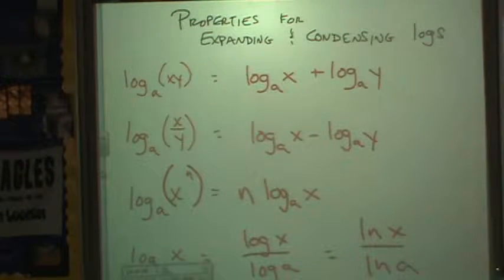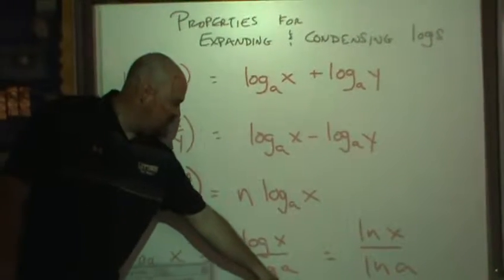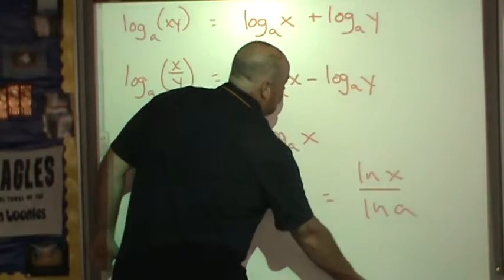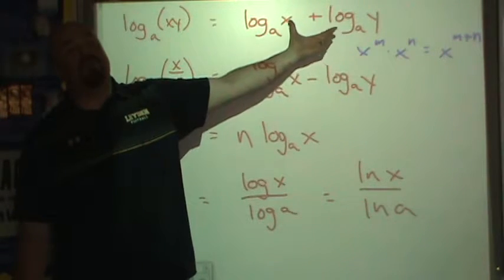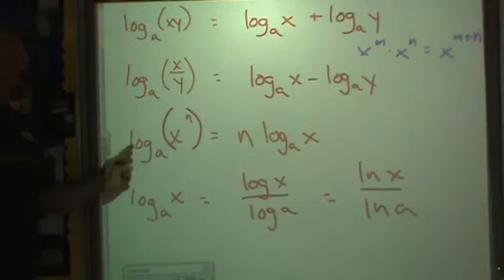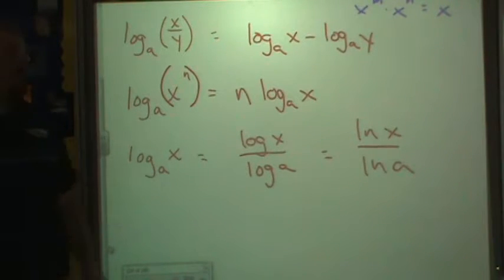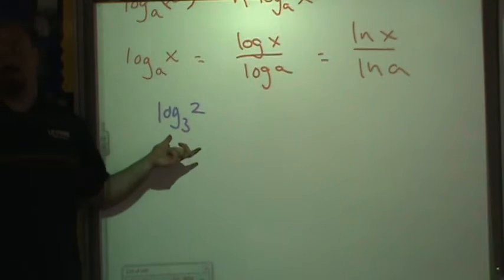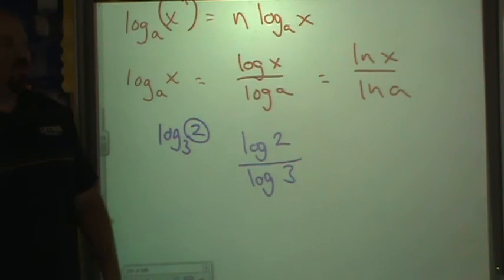Properties of logs